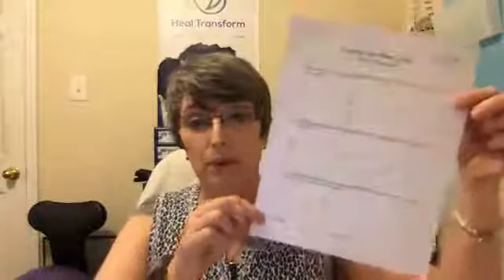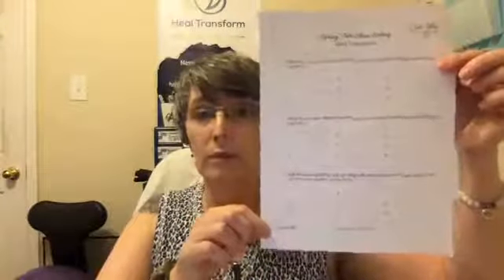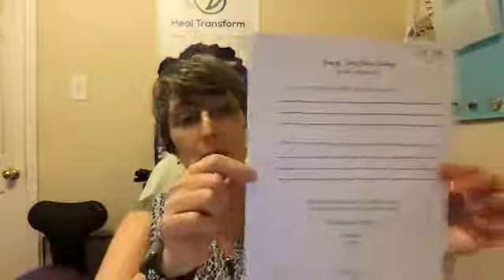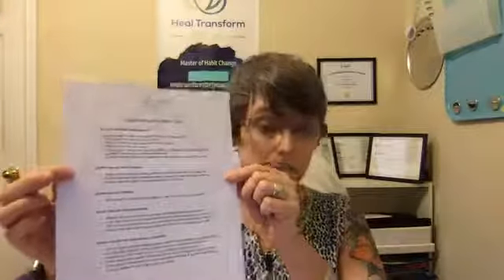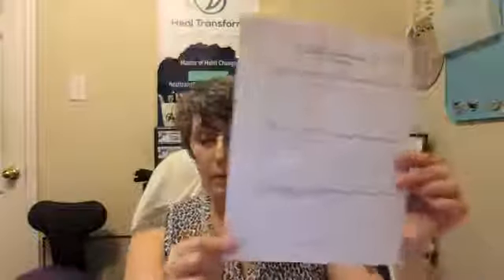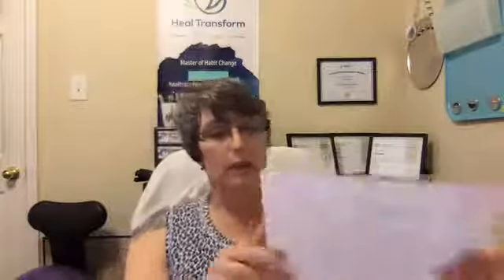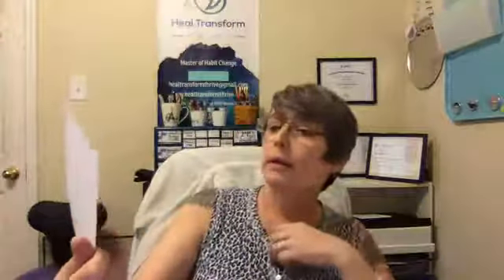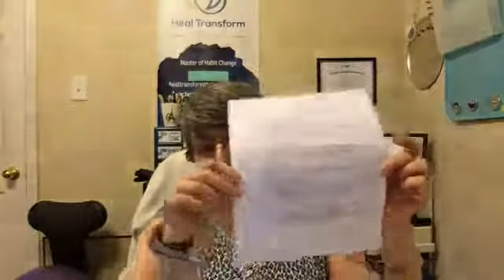Week 1 Spring into Clean Eating Workshop video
Learn the beginning steps to clean eating!